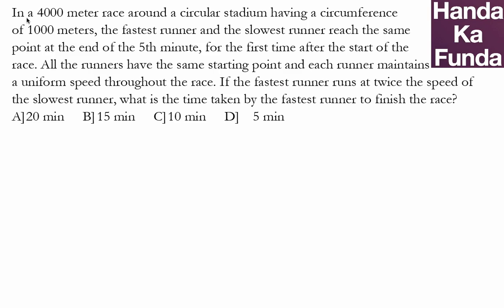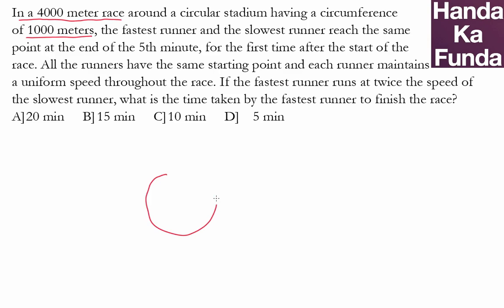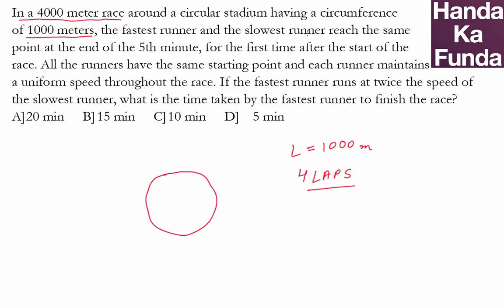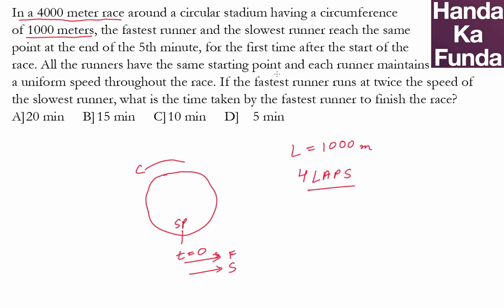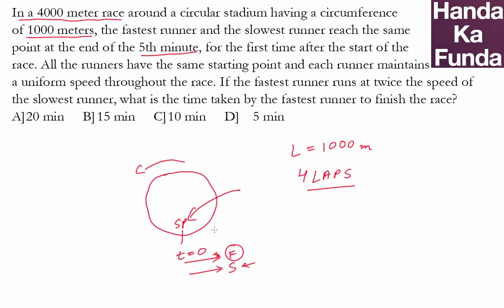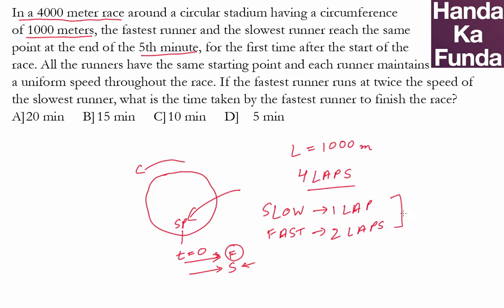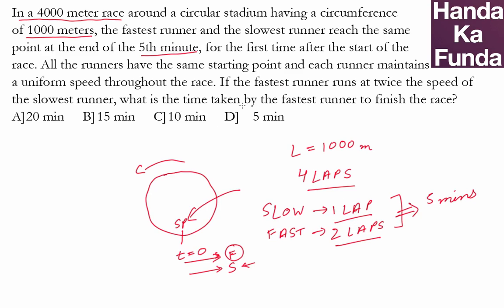CAT Exam Online Coaching Preparation Material - Arithmetic - Handa Ka Funda (C03AR02)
Topic: Arithmetic

In a 4000 meter race around a circular stadium having a circumference of 1000 meters, the fastest runner and the slowest runner reach the same point at the end of the 5th minute, for the first time after the start of the race. All the runners have the same starting point and each runner maintains a uniform speed throughout the race. If the fastest runner runs at twice the speed of the slowest runner, what is the time taken by the fastest runner to finish the race?

(1)   20 min   (2)   15 min   (3)   10 min   (4)    5 min